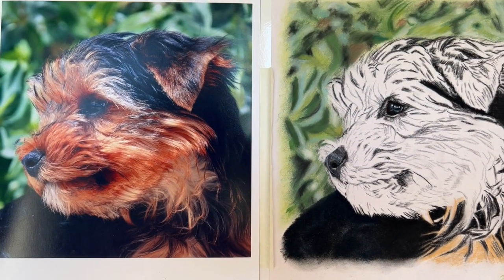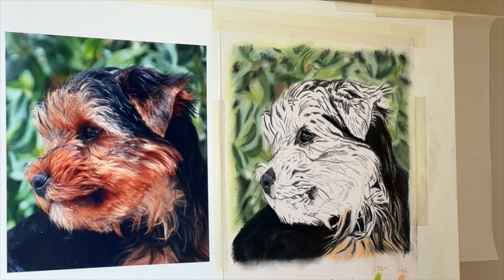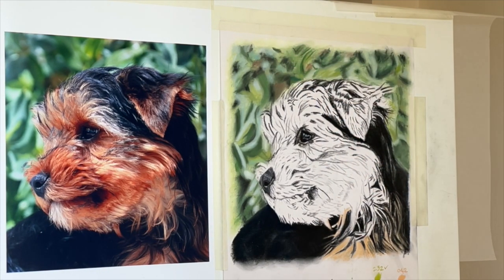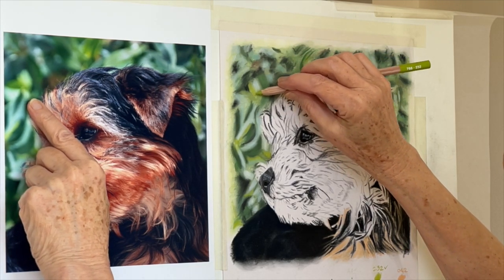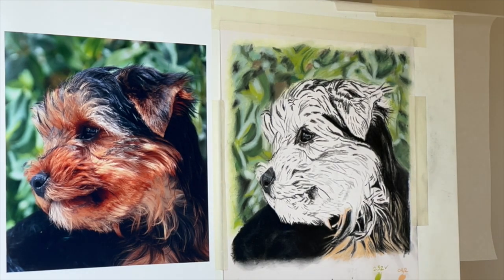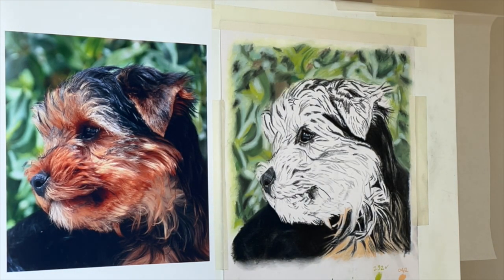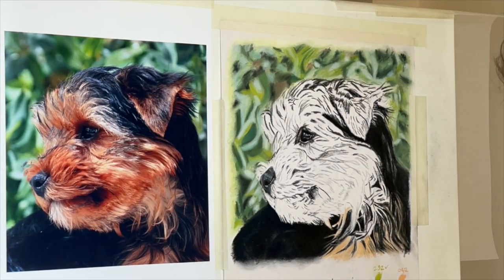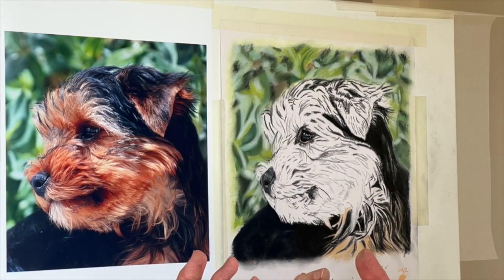UNINTENTIONAL ASMER SOFT SPOKEN DRAWING OF A PUPPY- PART 10 -THE SALVAGE JOB! REALTIME RELAXING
COLOURS IN THE BACKGROUND
PASTEL STICKS
Conte A Paris
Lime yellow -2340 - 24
Bright green from the 'set of 10 Pastels'
Faber Castell
Dark green, but bright - 276 - Mini - 24 Soft Pastel Set
Schmincke
White - 001
PASTEL PENCILS
FABER CASTELL
greens - 159: 165:167:168:172
CARAN d'ACHE
Green - 212: 243
Chinese White
Black - 009
Light Blues -161: 661 662:

CARBOTHELLO
White -100
Cream - 105
Red - 305
Orange - 215
Black - 750
Red - 325
CARAN d'ACHE
Lilac - 631
FABER CASTELL
Dark Blue - 151
red/brown - 192
Blue - 140

100% FREE ONLINE ART COURSE FROM 'PETS IN PASTEL' Check it out at my Facebook page!